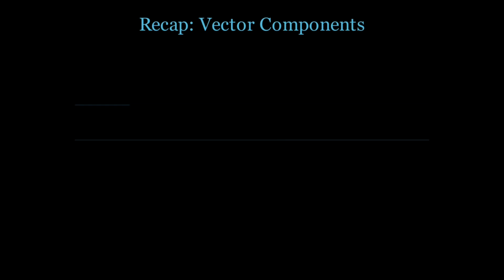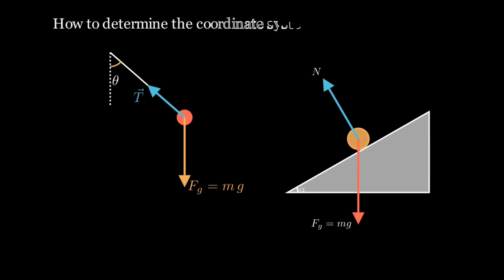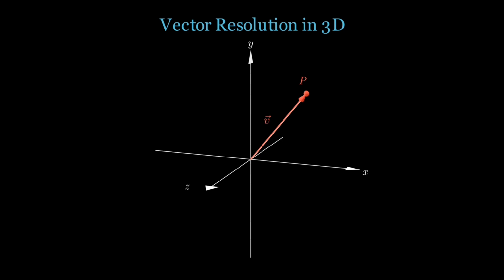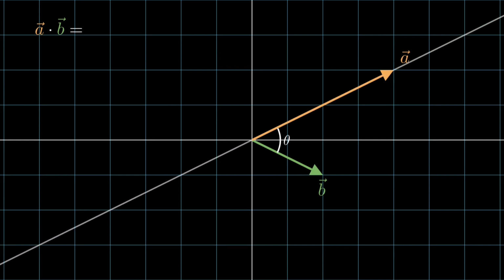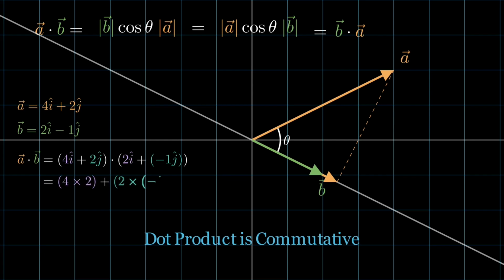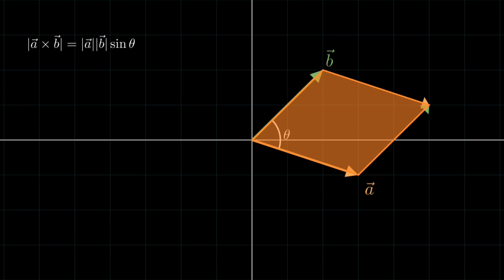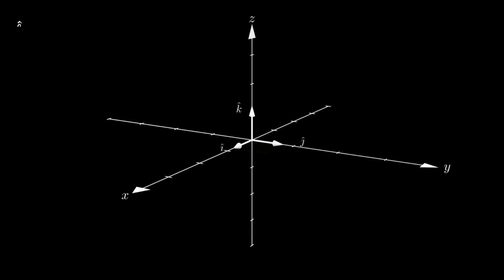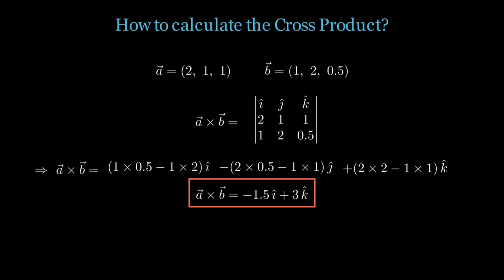Vector Resolution in 3D, Dot & Cross Products | Made Intuitive with Visualization | Vectors (2.2)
This video continues on with the concept of vectors. Here, we go through vector resolution in greater detail, determine how to choode the coordinates for resolving vectors in moving systems, componentsof vectors in 3D, and vector multiplicationincluding dot products and cross products. All concepts are made easy and explained iwth clarity by means of visual techniques. Whether you’re preparing for competitive college entrance exams such as JEE Mains & Advanced, NEET, KVPY, BITSAT, SAT, or school exams and boards, this video should be beneficial for your preparation.

All the animations in the video were created using MANIM (which was developed by ​⁠​⁠ @3blue1brown and the MANIM community).

Timestamps:
00:00 - Introduction
00:30 - Vector Resolution in 2D (Recap)
02:15 - Determining coordinates for vector decompositions
05:46 - Vector Resolution in 3D
08:17 - Vector Multiplication (Dot Product)
12:10 - Vector Multiplication (Cross Product)